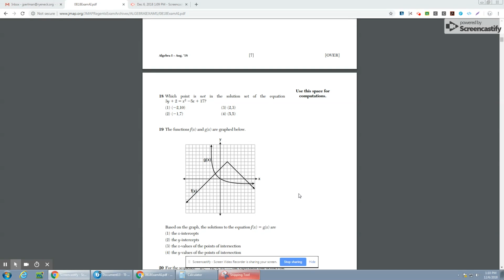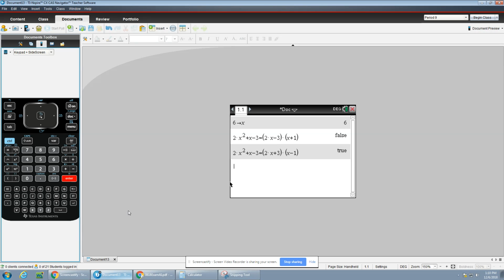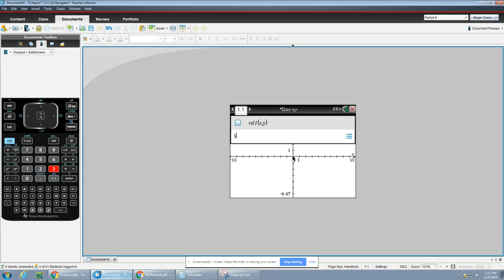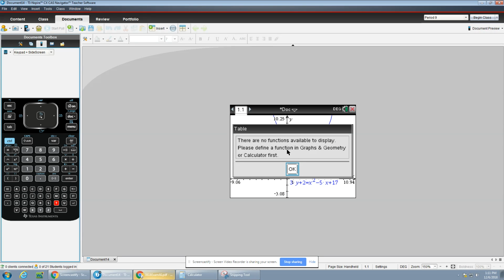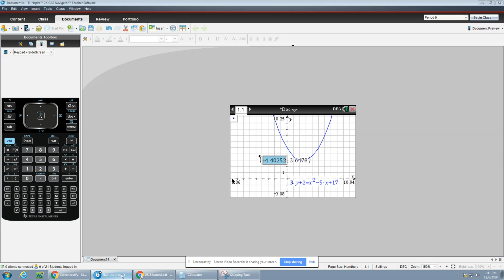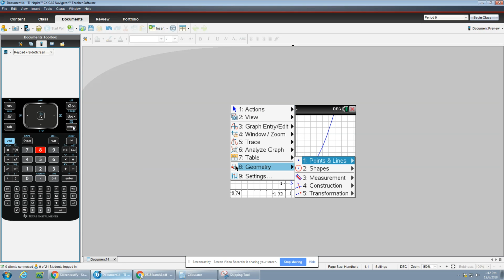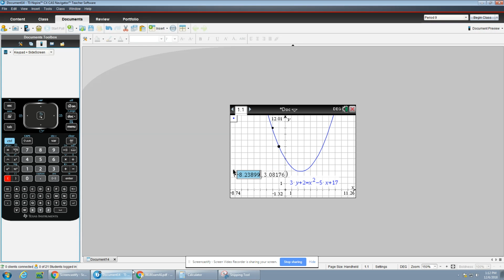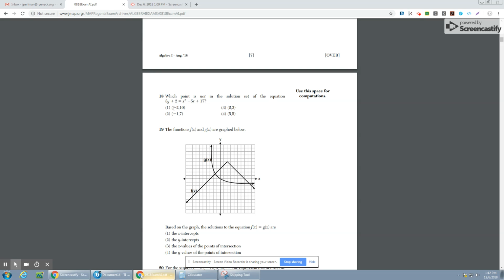Algebra 1 Aug 2018 #18